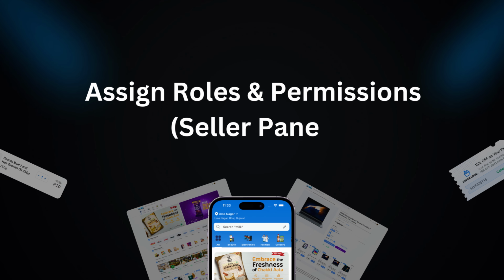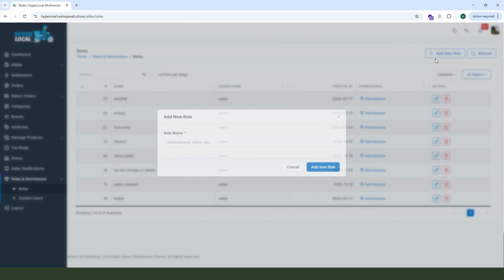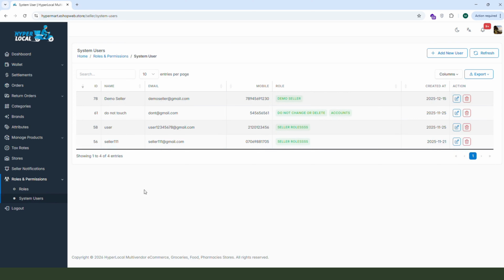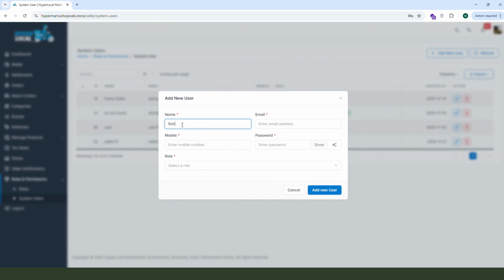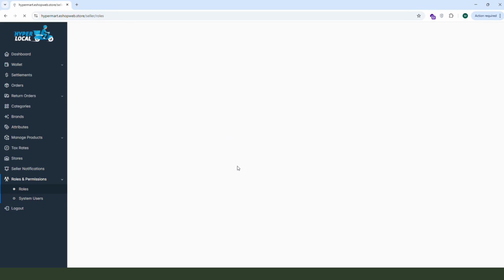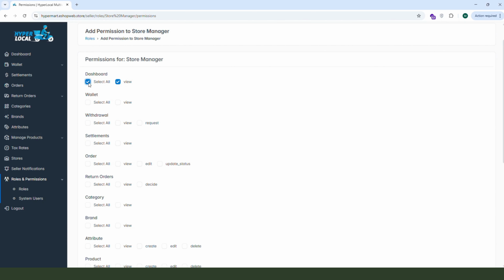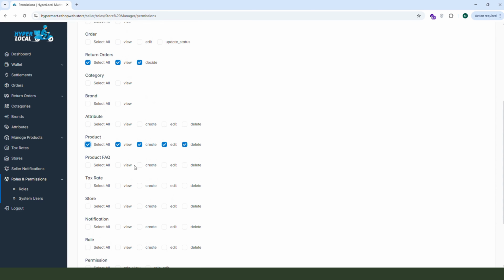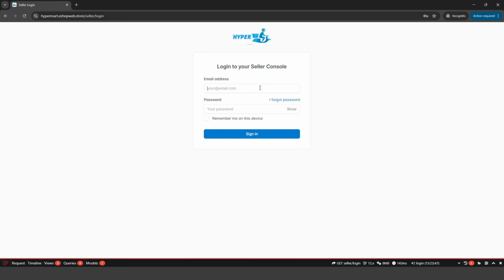Part - 13 How to Assign Roles & Permissions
Learn how to create and assign Roles & Permissions in Hyperlocal — the all-in-one Multivendor eCommerce, Grocery, Food & Pharmacy Flutter Delivery App. In this step-by-step tutorial, we walk you through the complete process of adding new roles, creating system users, and configuring granular access permissions from the Admin Panel — giving platform owners full control over who can view, create, edit, or delete specific sections of the platform.
Proper role and permission management is essential for securely delegating responsibilities across your team while protecting sensitive platform data — and Hyperlocal makes it straightforward and highly customizable.

📌 What's Covered in This Video:
🔹 Navigating to Roles & Permissions
Access the Roles & Permissions section from the Admin Panel and click on Roles to begin setting up a new role for your team member or staff.
🔹 Creating a New Role
Click on Add New Role in the upper right corner, enter the desired Role Name (e.g., Store Manager), and confirm by clicking Add New Role — instantly creating a new assignable role within the platform.
🔹 Adding a New System User
Navigate to System Users and click on Add New User to create a new account for the team member you want to grant access to. Fill in the following details:
👤 Full Name
📞 Mobile Number
🔒 Password
🎭 Role to be Assigned (e.g., Store Manager)

🔹 Configuring Role Permissions
Go back to Roles & Permissions and click on Permissions to fully customize what the assigned user can access within the platform. For each section or module, you can individually configure:
👁️ View — Read-only access to a specific page or section
➕ Create — Ability to add new entries or records
✏️ Edit — Ability to modify existing data
🗑️ Delete — Ability to remove records

You can selectively tick individual permissions per module or click Select All to grant full access in one click. Once all permissions are configured, click Add Permissions to save and activate.
🔹 User Login with Assigned Credentials
The newly created system user can now log in to the Admin Panel using their assigned Email ID and Password — with access strictly limited to the modules and actions permitted under their designated role.

💡 Why Hyperlocal's Roles & Permissions System Stands Out:
✅ Fully customizable role creation — name and define roles to match your team structure
✅ Granular permission control — View, Create, Edit & Delete per module
✅ Select All option for quick full-access assignment
✅ Secure system user creation with individual login credentials
✅ Role-based access control to protect sensitive admin data
✅ Scalable team management — add unlimited roles and system users
✅ Ideal for businesses with multiple departments, store managers & operations staff

What is Hyperlocal?
Want to launch your own instant delivery business? Introducing Hyperlocal — the most complete, ready-to-launch multivendor delivery app solution that covers Food Delivery, Grocery Delivery, Pharmacy Delivery, Fashion, Electronics, and general eCommerce — all in one powerful platform.
Whether you're an entrepreneur, startup, or agency, Hyperlocal gives you everything you need to build a city-wide delivery empire — without starting from scratch.

📦 What's Included?
✅ Customer Flutter App (Android & iOS)
✅ Customer Next.js Website
✅ Laravel Admin Panel
✅ Seller Panel + Seller App
✅ Rider / Delivery Boy App

💡 Key Features:
🔹Geo-Fencing & Multi-Zone Delivery Management
🔹Real-Time Order Tracking with Live GPS
🔹Multi-Store Checkout in a Single Transaction
🔹Centralized Rider & Logistics Management
🔹Flexible Commission & Payout System
🔹OTP Login, Push Notifications, Bulk Product Upload
🔹Prescription Upload for Pharmacy Orders
🔹Personalized Shopping Lists
🔹Browse Stores on Map

🏆 Perfect for Building Apps Like:
Blinkit Clone | Swiggy Clone | Zomato Clone | Dunzo Clone | Uber Eats Clone | Instacart Clone | Gorillas Clone | Getir Clone

💬 Have Questions? Talk to Us:
Only on Envato | Lifetime Free Updates | 6 Months Support

0:00-0:04 - Introduction
0:05-0:27 - Create New Role | Seller Panel
0:28-0:58 - Create New User | Seller Panel
0:59-1:28 - Assigning Permissions | Seller Panel
1:29-1:48 - New User Sign In | User Panel